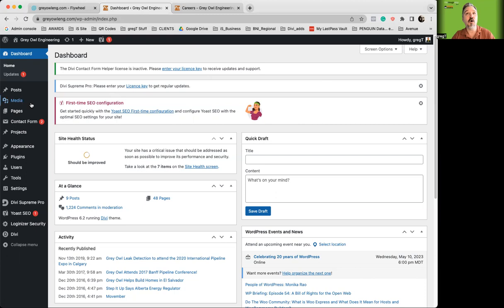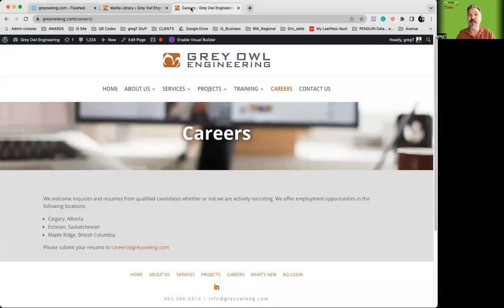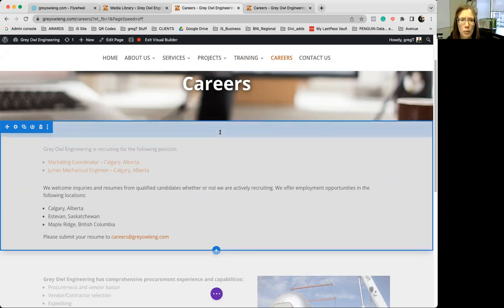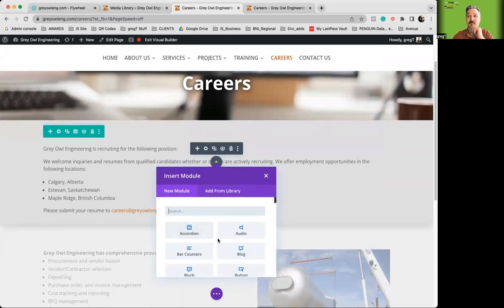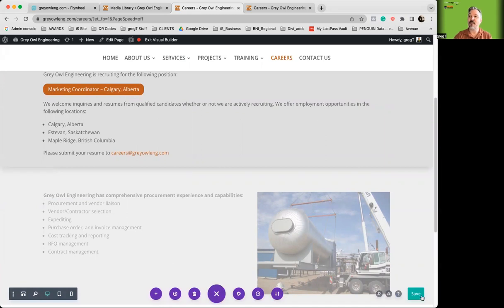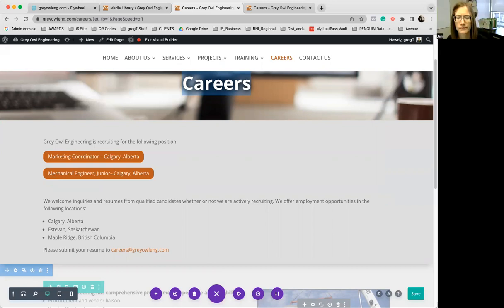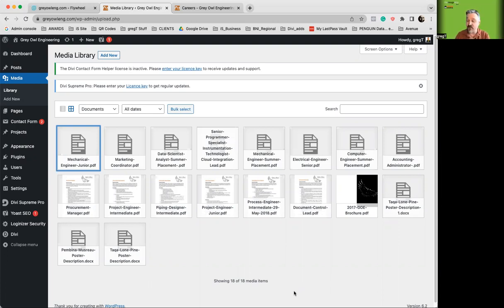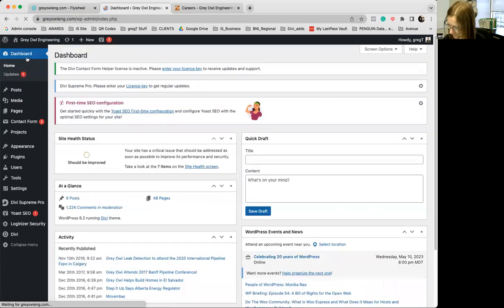iS | Adding a pdf to your website | GreyOwlENG.com